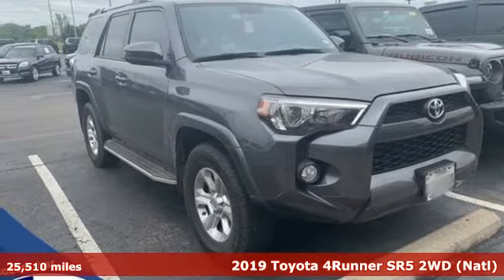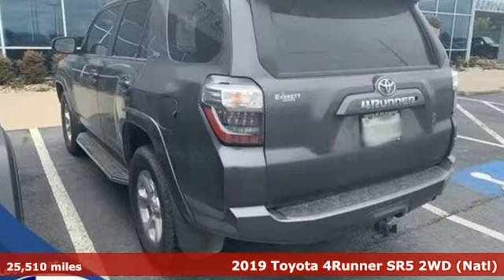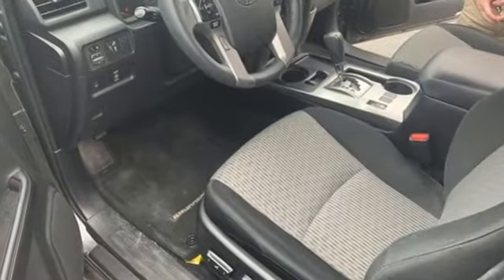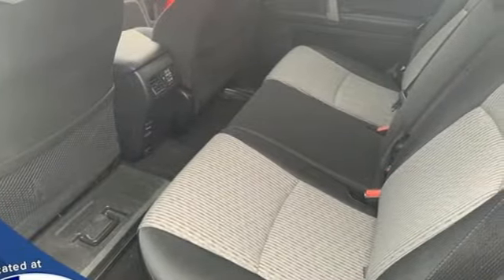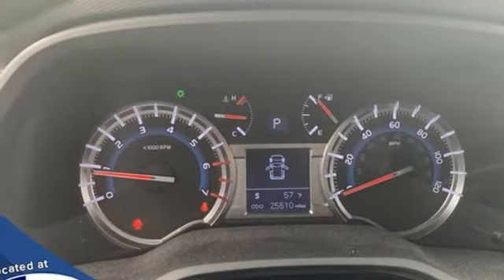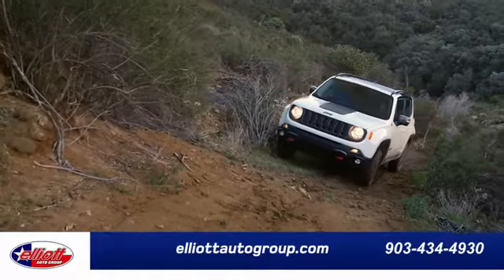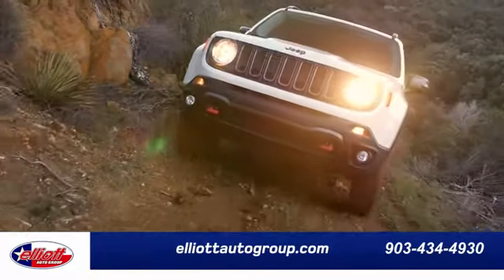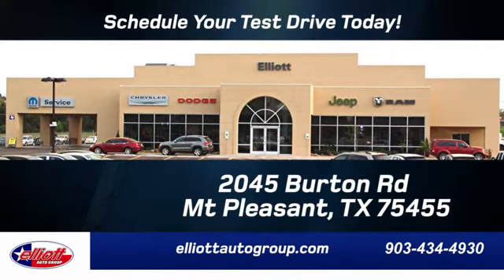Used 2019 Toyota 4Runner Mt Pleasant TX Sulphur Springs, TX F9623A - SOLD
Year: 2019
Make: Toyota
Model: 4Runner
Trim: SR5
Engine: 4.0L V6 SMPI DOHC
Transmission: 5-Speed Automatic with Overdrive
Color: Gray
Interior: Black Graphite
Mileage: 25510
Stock #: F9623A
VIN: JTEZU5JR3K5198824
**ONE OWNER - NO ACCIDENTS**, **LOCAL TRADE-IN - NEVER A RENTAL**, **NAVIGATION**, **KEYLESS ENTRY**, **BACKUP CAMERA**, **BLUETOOTH HANDS-FREE CALLING**, **TOWING PACKAGE**.brbrMagnetic Gray Metallic 2019 Toyota 4Runner SR5 RWD 5-Speed Automatic with Overdrive 4.0L V6 SMPI DOHCbrbrThis vehicle is located at Elliott Auto Group in Mt. Pleasant but can be made available upon request. Price includes all dealer discounts. The price listed is the lowest available price. It does not include tax, title, license, or documentation fees ($150). We are located just west of Titus Regional Medical Center on the I-30 frontage road. Recent Arrival! Odometer is 4494 miles below market average!brbrAwards:br * 2019 KBB.com Best Resale Value Awards * 2019 KBB.com Brand Image Awards

Address:
2055 Burton Rd.